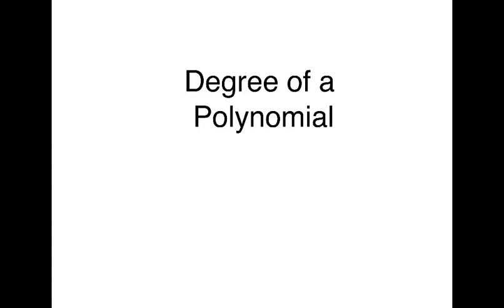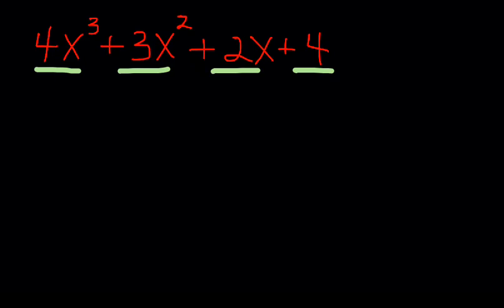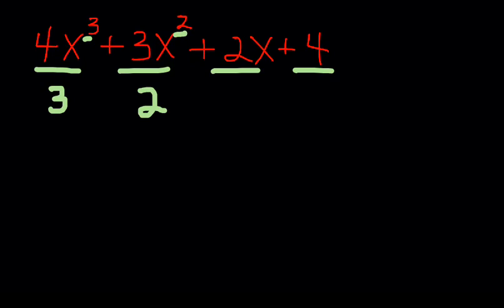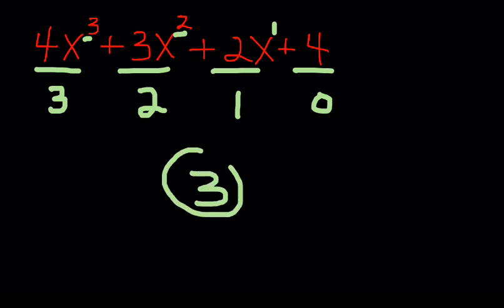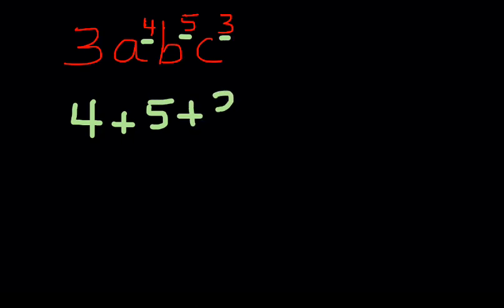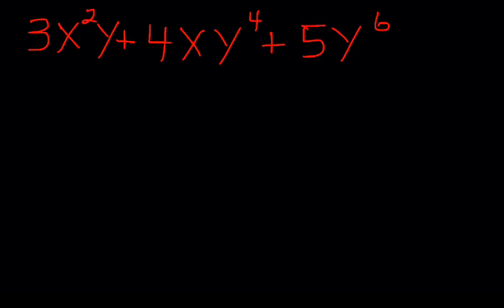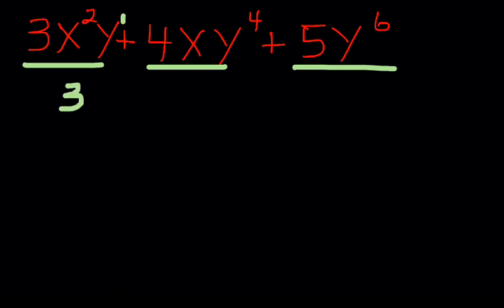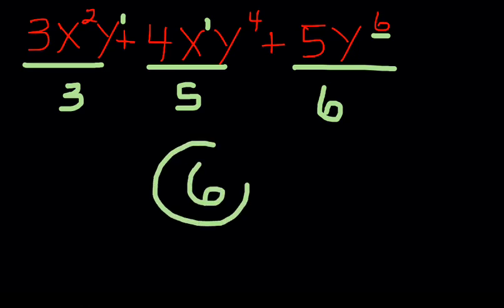Finding and using degrees of polynomials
An explanation of how to find the degree of a polynomial and how to classify polynomials by degree